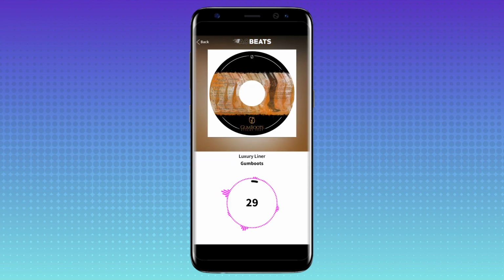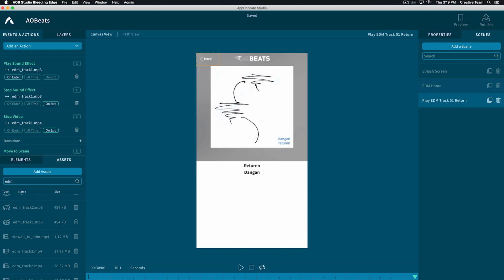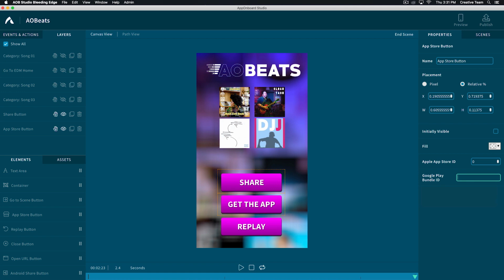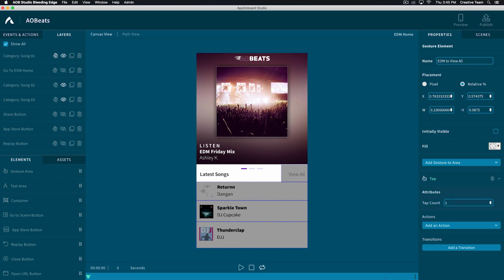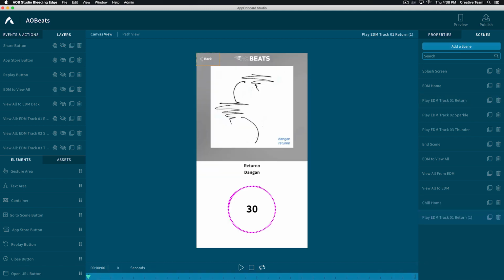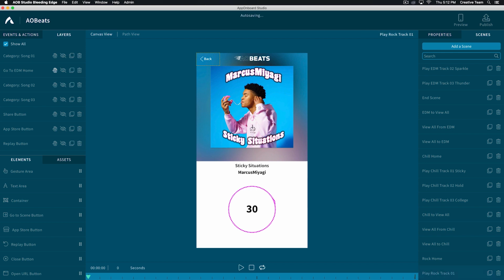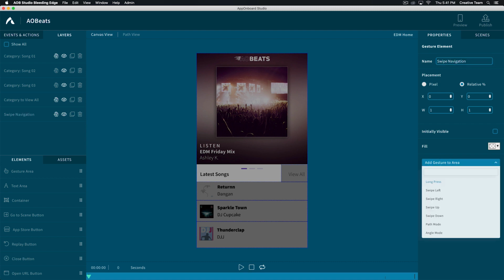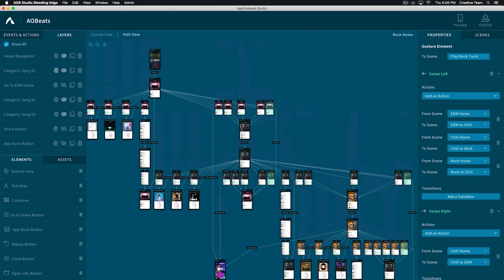AOBeats Advanced Tutorial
In the final video of the AOBeats series, we will be making an advanced level unit using tap gestures, counters, and advanced scene transitions. We will build a unit from start to finish and share the knowledge and steps needed to implement these features in future projects.